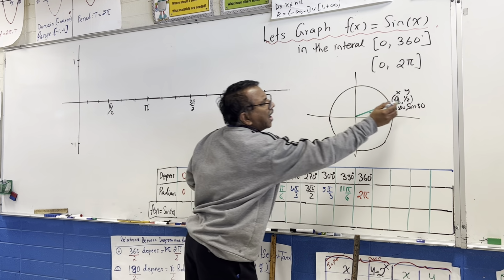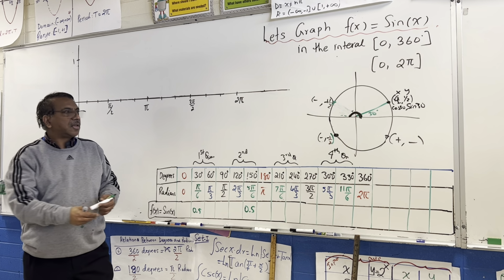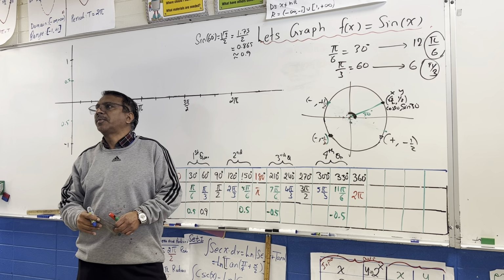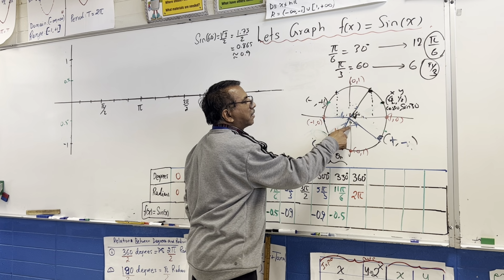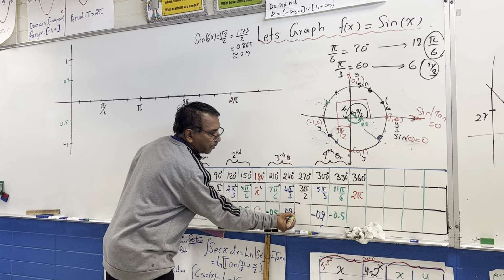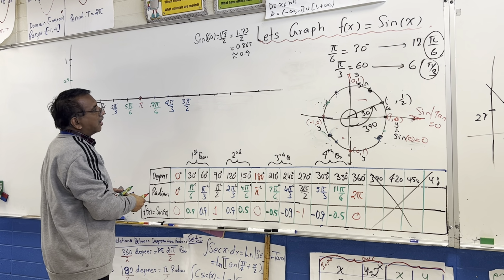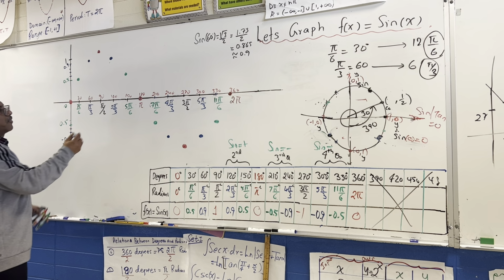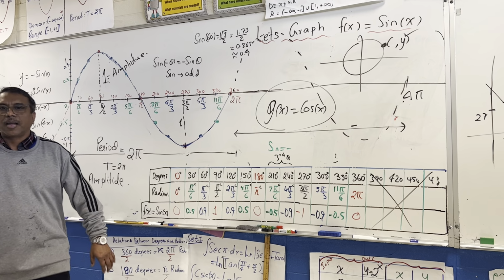How to graph of Sin(x) without calculator and unit circle(@romualdorebello4629 ) precalculus/alg2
This is a live video while teaching in the class     letting student to be self exploring to graph trig function without using any calculator and without visible unit circle.(@romualdorebello4629 )
students then notice the pattern concluding period of function and also amplitude and apply to g(x) =Cosine having same period